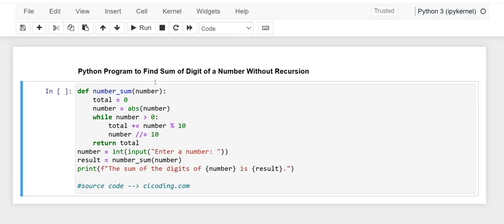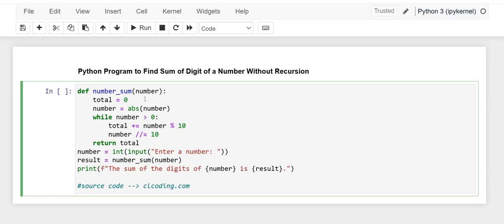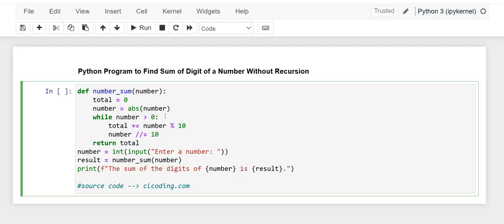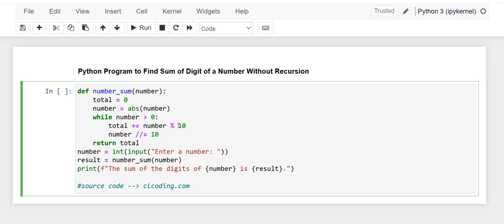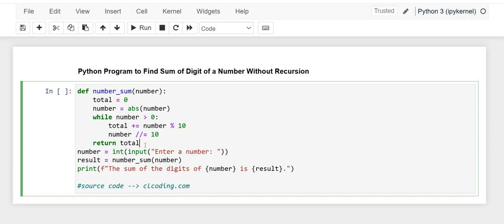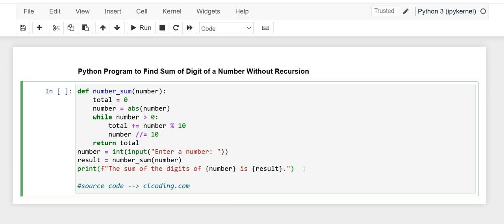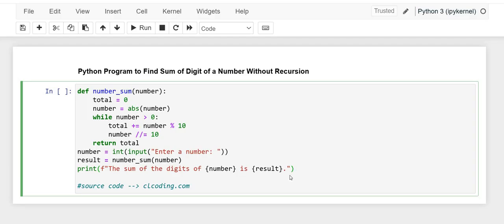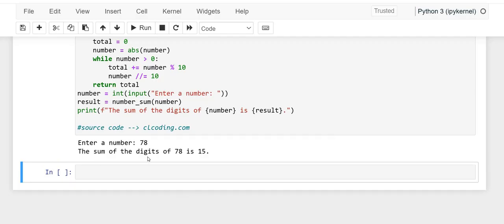Day 21 : Python Program to Find Sum of Digit of a Number Without Recursion